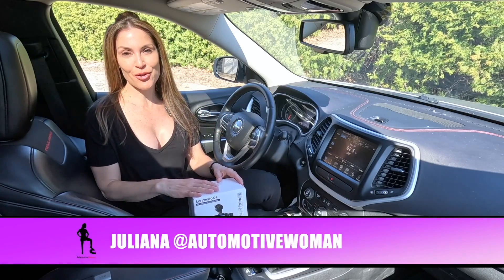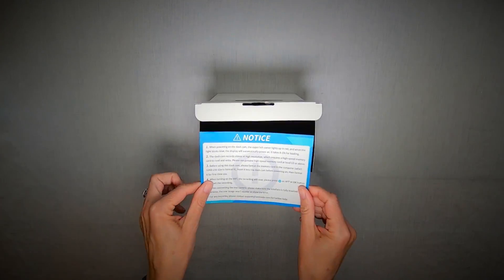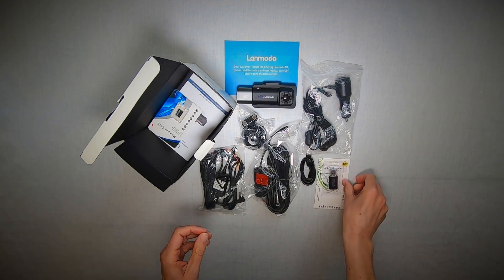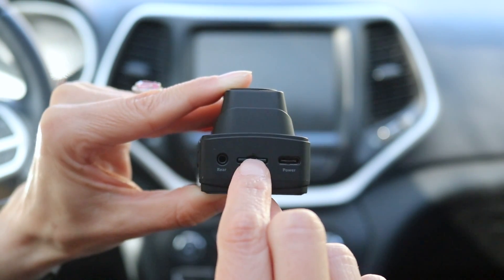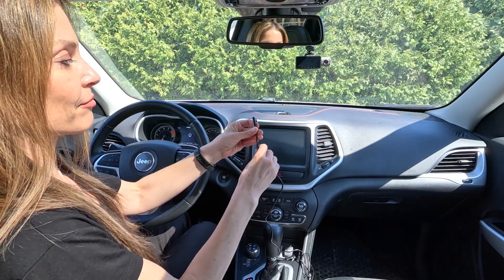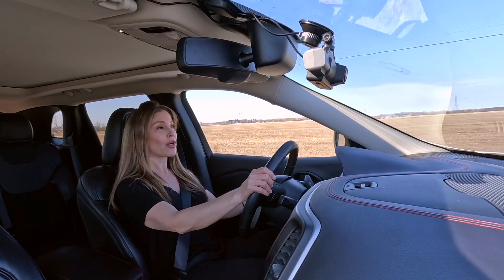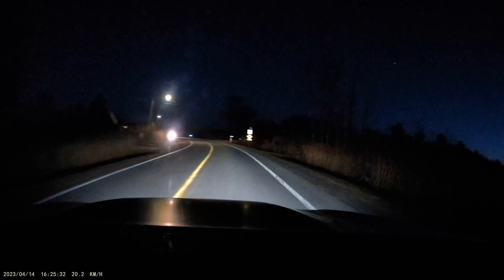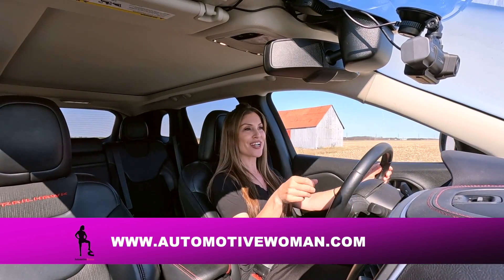UNBOXING: The Lanmodo D1 4K 3 Channel Dash Camera One of the World's Most Advanced Dash Camera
The unboxing of the Lanmodo D1 4K 3 Channel Dash Camera was an eye opener as to how advanced dash board cameras have become around the world.  As roads become increasing busy, I believe all drivers can benefit by having a dash camera.  The best dash cameras like the Lanmodo D1 will offer at the very minimum, 4K resolution, multiple views, video looping and easy installation.

The best dash board cameras from around the world, will offer what the Lanmodo D1 has!

Lanmodo D1 4K 3 Channel Dash Camera (Features)
✅ 4K Resolution
✅ 3 Different Camera Angles
✅ Parking Mode (24H Security)
✅ WiFi
✅ Built-In GPS
✅ Night Vision

2.